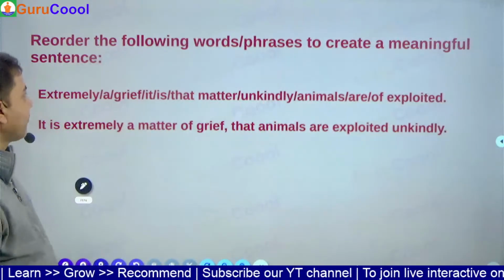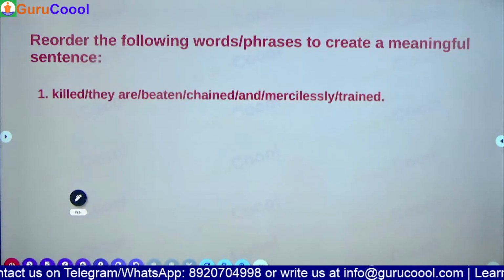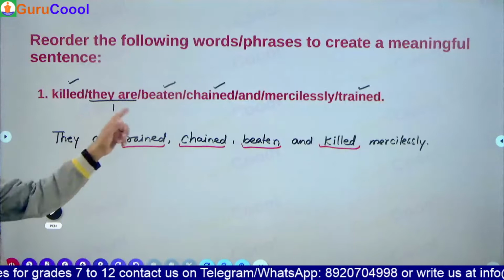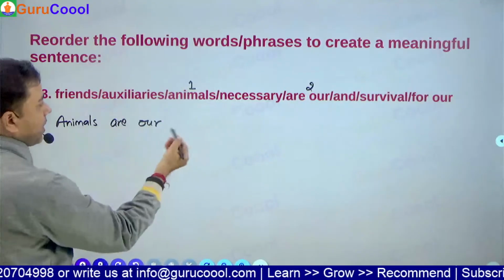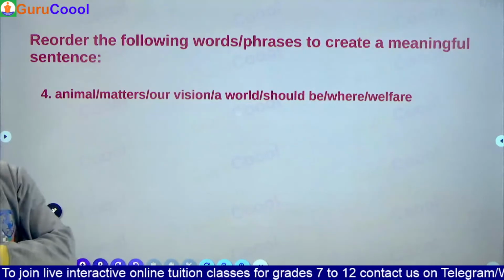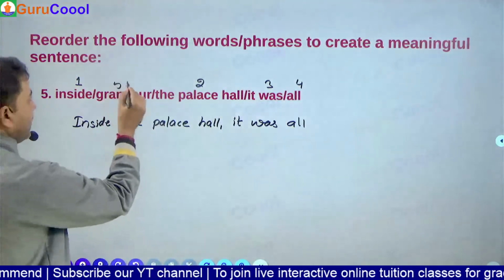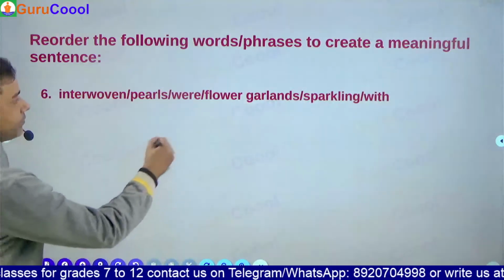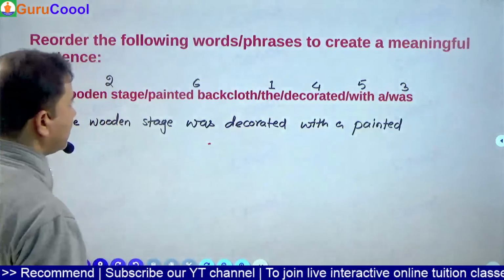English Grammar | Jumbled Sentences | For Academic and Competitive Exams | By Jitendra Sir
Jumbled sentences for academic and competitive exams by Jitendra sir

This video was recorded during a live class on how to reorder jumbled words/phrases. Every slide has a jumbles sentence, take a few moments to write your answer then make a match.

Learn maths with Jitendra sir - an Ex-Aakash mathematics faculty. He has taught the students studying the courses of CBSE, ICSE and IB.

👉 Learn English Grammar on weekends for free
👉 Prepare for academic and competitive exams
👉 Learn math (from 7th to 12th)

Useful mathematics videos for class 11 students

We conduct free English grammar classes on weekends (Saturdays and Sundays). If you are interested to attend our free classes, join our telegram channel "GuruCoool" or copy the telegram channel ink and paste in chrome